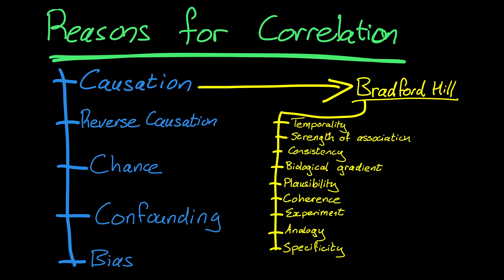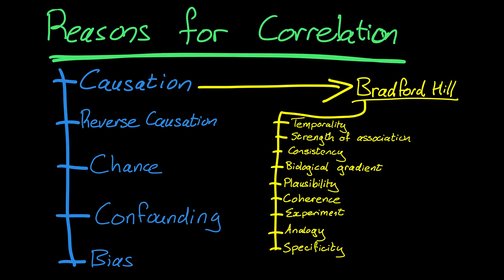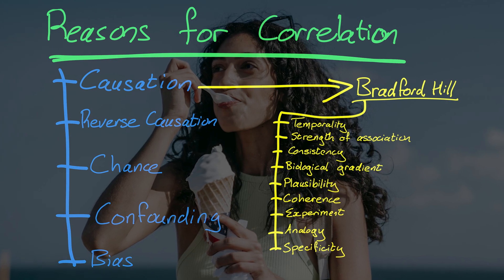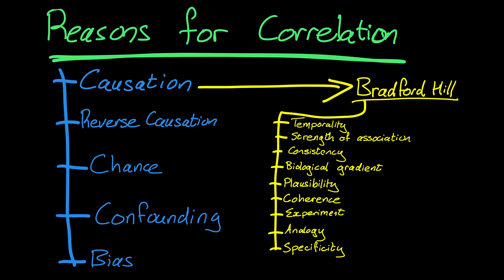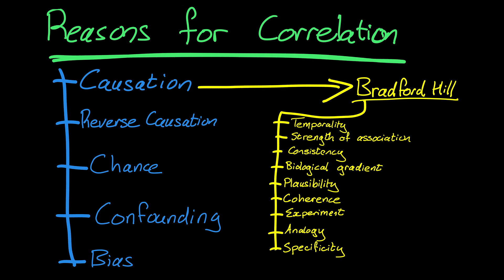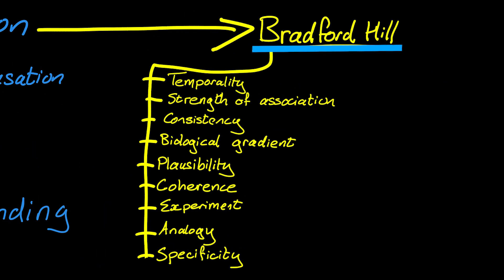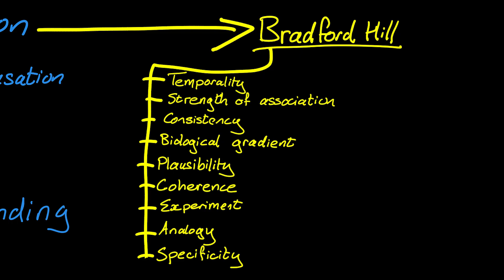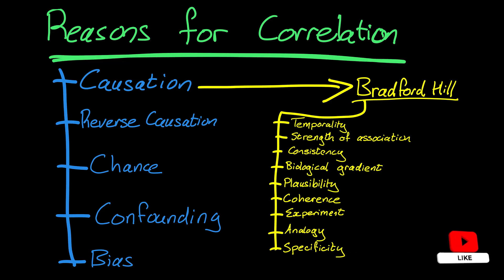Correlation and Causation - understanding the Bradford Hill criteria in a nutshell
Correlation doesn't mean causation. We've all heard that before. In this video I go through the reasons for correlation (other than causation) and explore the Bradford Hill criteria that can be used to support the idea of causation or a causative relationship between exposure and outcomes in epidemiology. If you are interested in public health and epidemiological research then this video is a must watch.

Use the offer code: GREG100 for a years free premium access